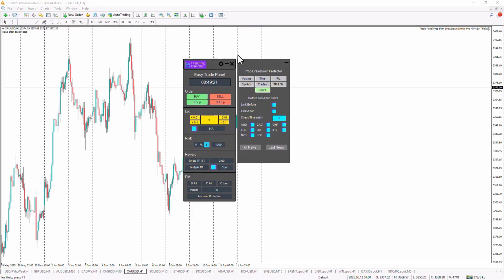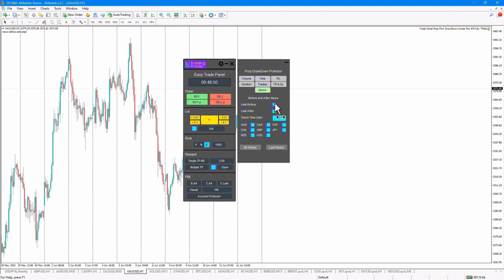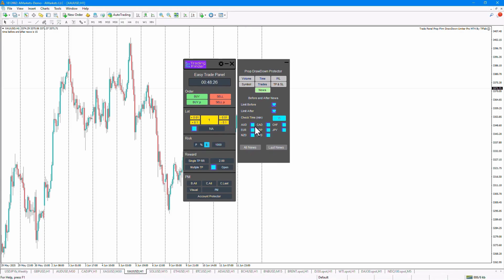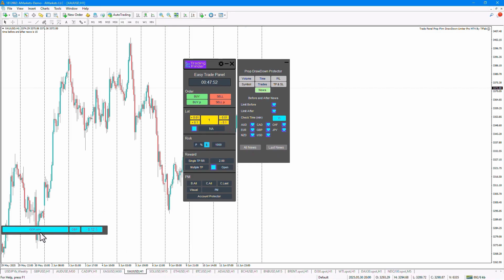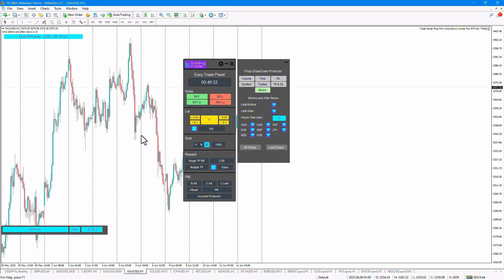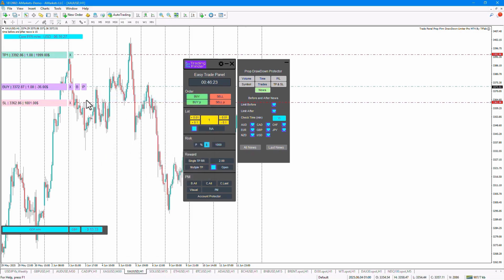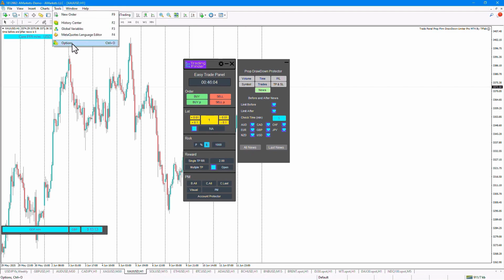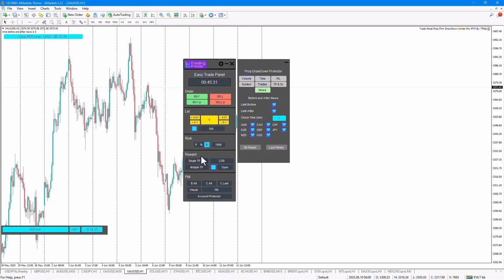📊 Forex Trade Management Expert MT4/5 – Account Protector Panel - News Tab #11 – [TradingFinder]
🔥Avoid News Spikes! MT4/MT5 Account Protector – News Tab Feature Explained

✨ Protect your trades from high-impact news events with the News Tab in the Forex Trade Management Expert for MT4/MT5!

📊 Learn how to automatically pause trading before, during, and after news releases to avoid slippage, volatility, and unnecessary losses.

🔍 In this video:
• Set news filters by impact and currency
• Auto-disable trading during news events
• Stay one step ahead of market chaos

00:00 Intro
00:20 About news
00:35 before and after news
00:45 check time frame
01:05 currency
01:25 sample
02:30 order warning
03:10 important option